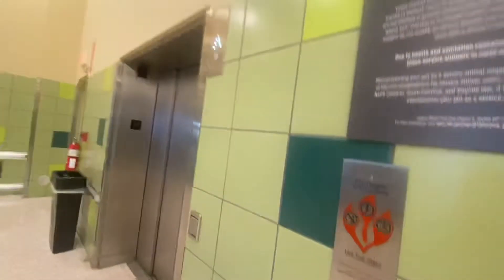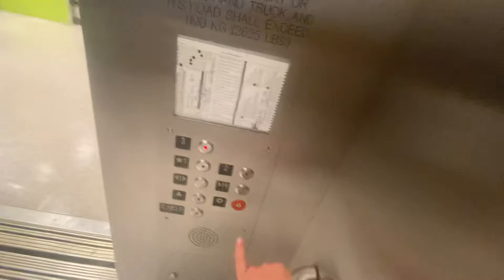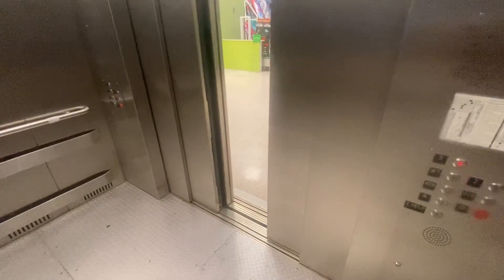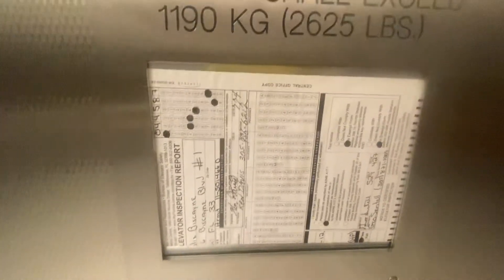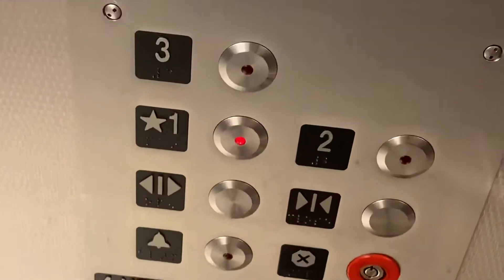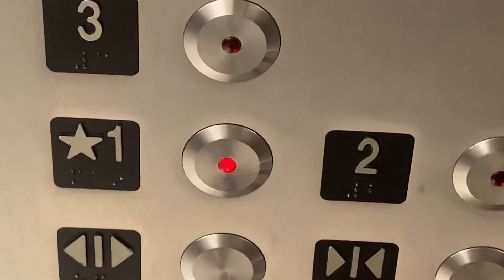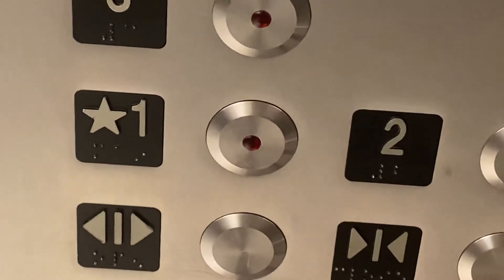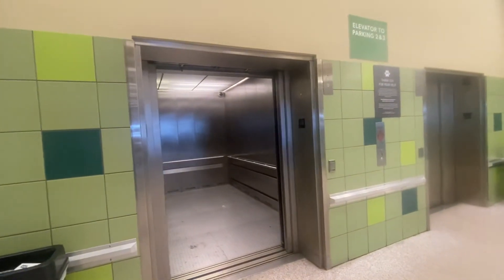Big Generic Kone? Elevator at Publix in Edgewater, Miami, FL